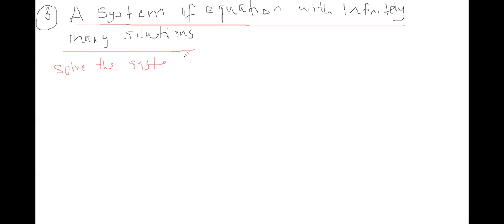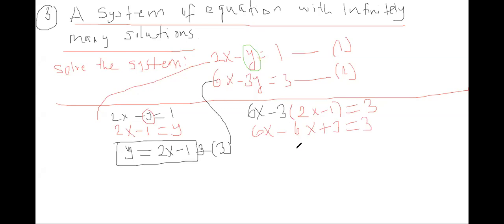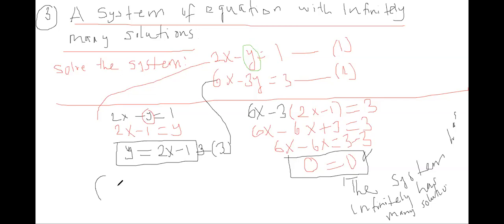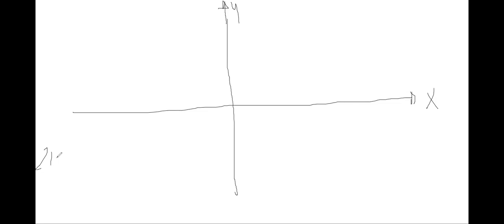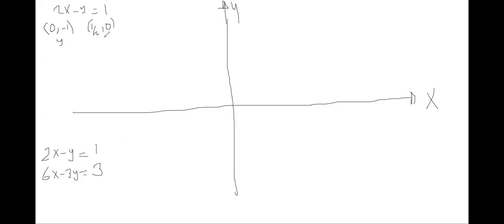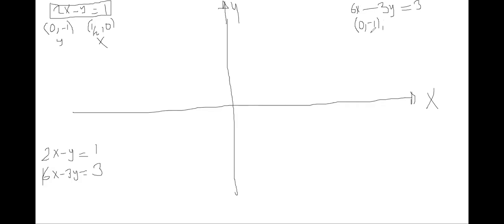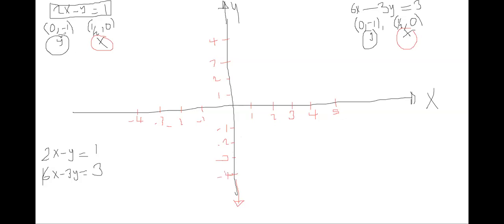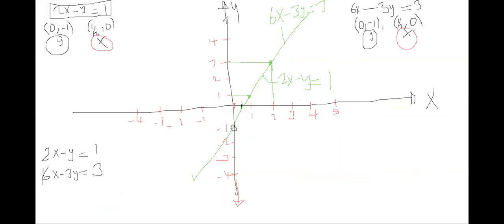SYSTEMS OF LINEAR EQUATIONS - PART 3